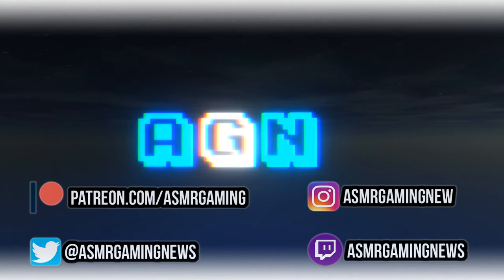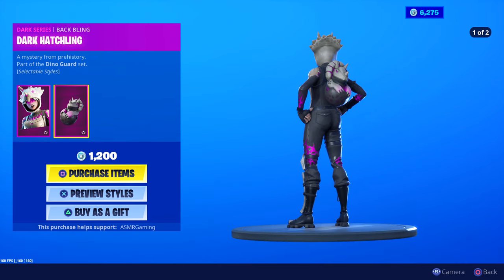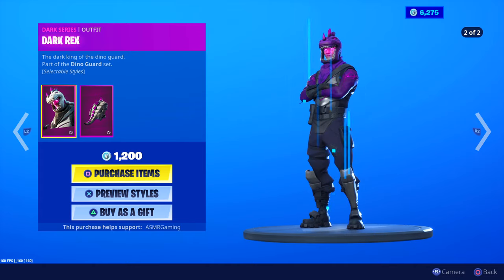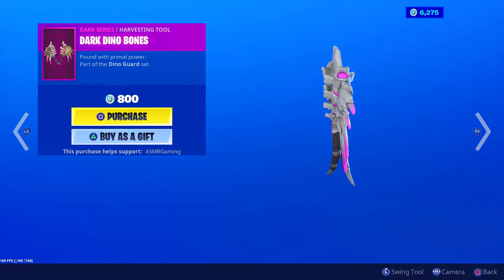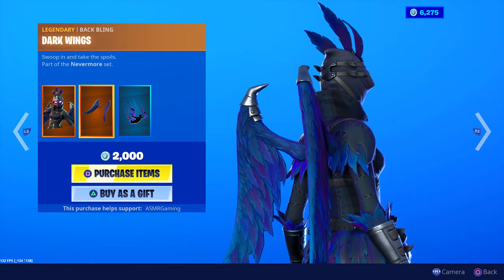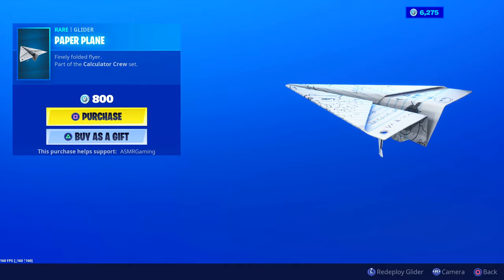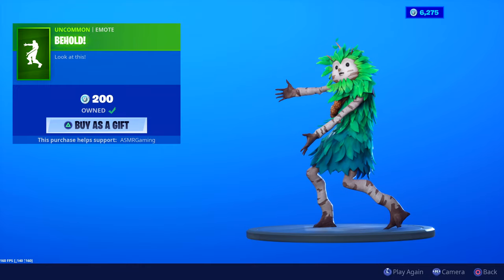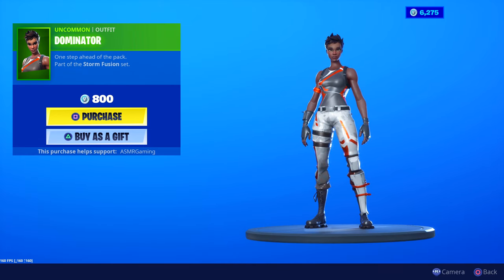ASMR | Fortnite NEW Dark Dinosaur Skins! Daily Item Shop Update 🎮🎧Relaxing Whispering😴💤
Fortnite Item Shop showcase right now today on November 7th or 11/7/19 Today on the item shop there are new Dark Dinosaur skins on the item shop!

*PC Specs*

➡️️ CPU: AMD RYZEN 7 2700X 8-Core 3.7 GHz (4.3 GHz Turbo) Socket AM4
➡️️ GPU: 8GB MSI GeForce RTX 2070 GDDR6 PCI-E DP/HDMI
➡️️ Ram Memory: 32GB (16GBx2) G.Skill Ripjaws DDR4 3200Mhz Memory
➡️️ Cooling: AMD Wraith Spire Heatsink and Fan
➡️️ Optical Drive: 12X LG Blu-ray Player / 16X DVD+/-RW DVD Burner SATA
➡️️ OS: Microsoft Windows 10 Home 64bit
➡️️ PSU: 750watt EVGA SuperNOVA G3 Modular 80 PLUS GOLD CERTIFIED
➡️️ Networking: Onboard 1Gbit LAN
➡️️ Sound Card: Onboard HD 7.1 Sound